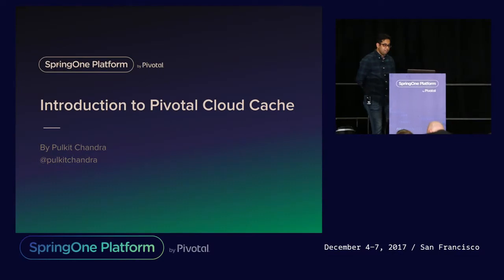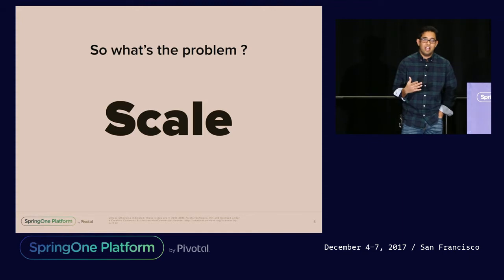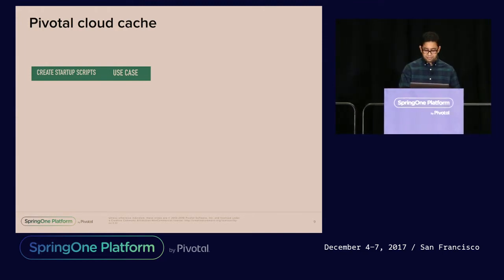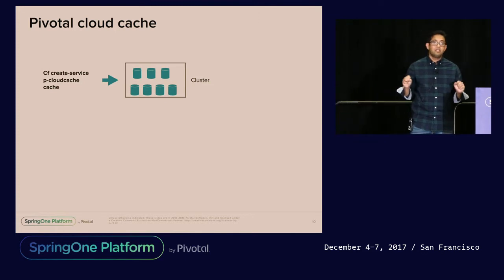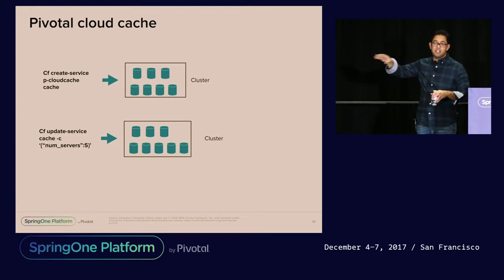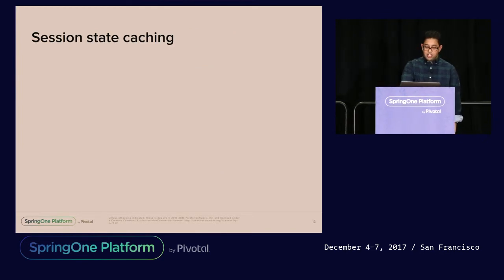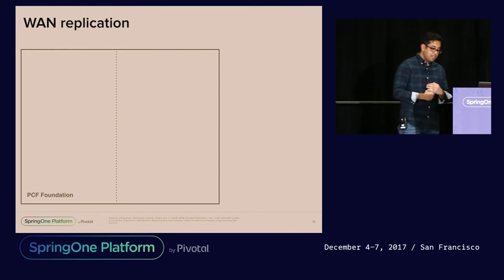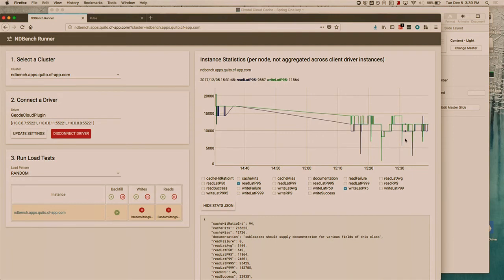Caching for Microservices - Introduction to Pivotal Cloud Cache - Pulkit Chandra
One of the most important factors in a microservices architecture is that application logic is separate from the data store. This design choice makes it easier for the application to scale. Providing a caching solution inside Pivotal Cloud Foundry makes it easy for these microservices to store data which can be retrieved 100x times faster than with a regular database. Pivotal Cloud Cache not only provides such a cache but takes a “use case”-based approach which gets an application from 0 to production fast.

This session will provide insights into how to use Pivotal Cloud Cache and its performance under load. We will demo a Spring Boot app which uses Spring Data Geode to talk to a Pivotal Cloud Cache cluster.

Slides: TBA

Pulkit Chandra, Product Manager, Pivotal